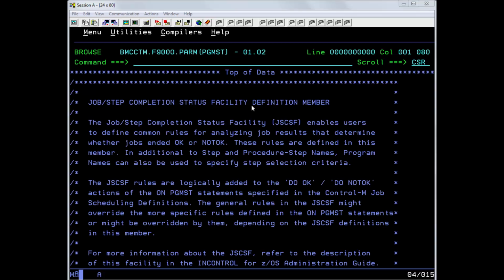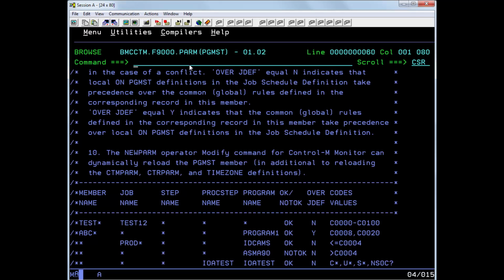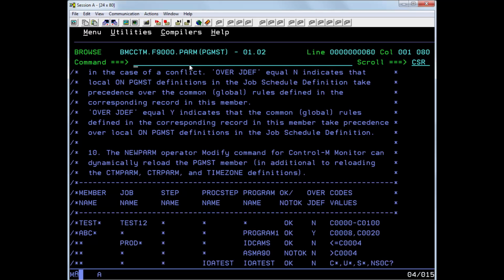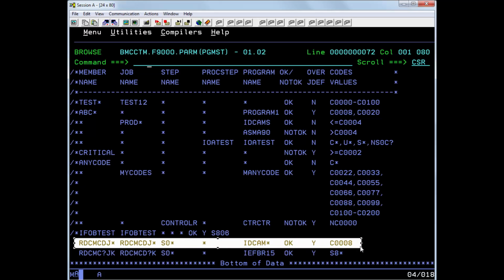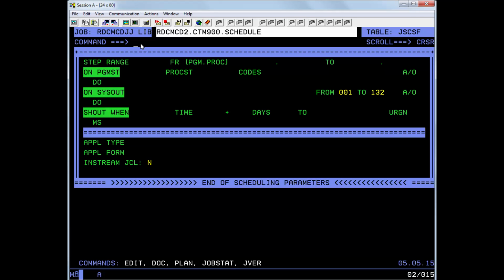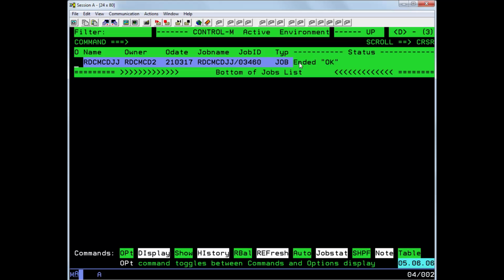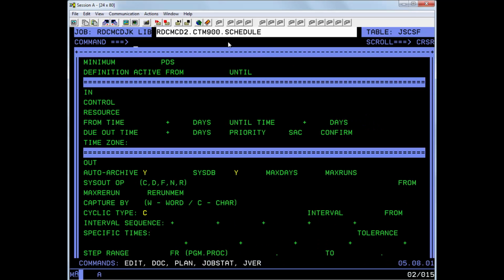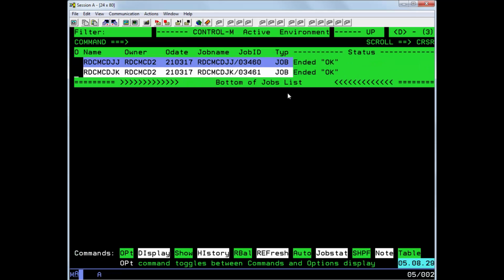How to implement the JSCSF facility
How to implement the Control-M for z/OS The Job/Step Completion Status Facility (JSCSF)